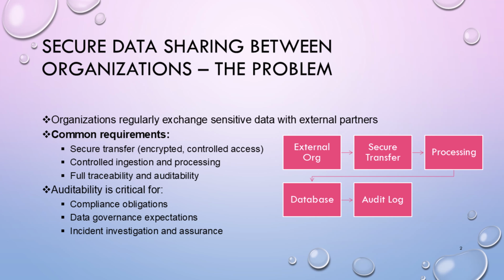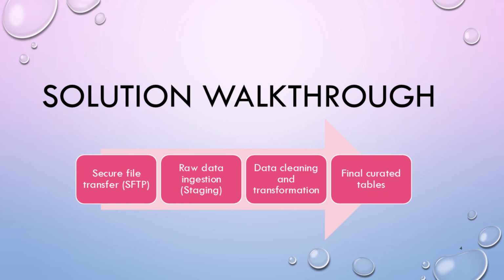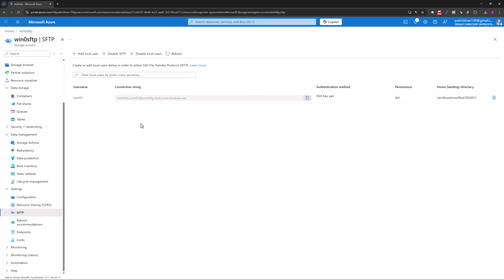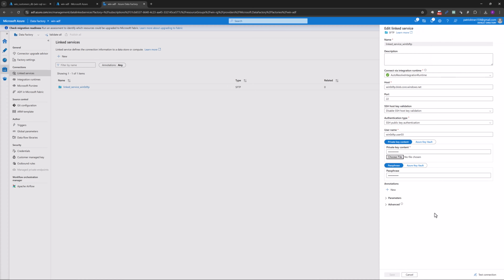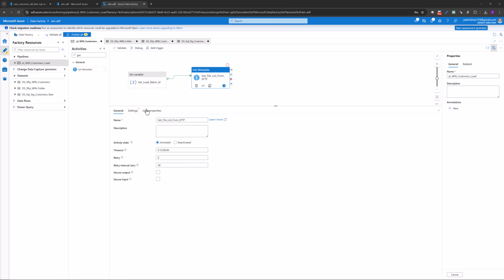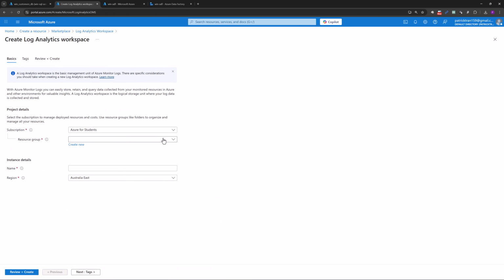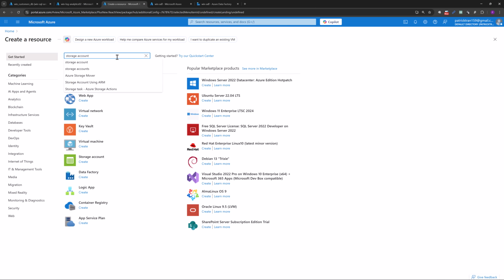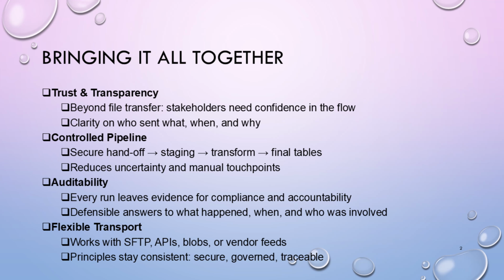Implementing Auditable Data Pipelines Across Organisations: Azure Data Factory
A practical end-to-end walkthrough of a secure data exchange pattern between organisations using Azure. Covers SFTP-based hand-off, staging and transformation in Azure SQL, orchestration with Azure Data Factory, and two auditing approaches for governance and compliance. Emphasis is placed on traceability, security, and defensible data sharing across organisational boundaries, with flexible transport options and real-world accountability requirements.

0:00: Introduction
1:24: Solution Architecture
2:57: Scenario
3:37: Azure Resource Group
4:13: SFTP
5:50: Azure SQL database
6:55: Azure Data Factory
7:29: Linked Services
8:37: Datasets
9:59: Pipeline
11:41: Test pipeline
12:29: Auditing
13:09: Log Analytics
15:38: Storage based Logging
17:39: Key Takeaways